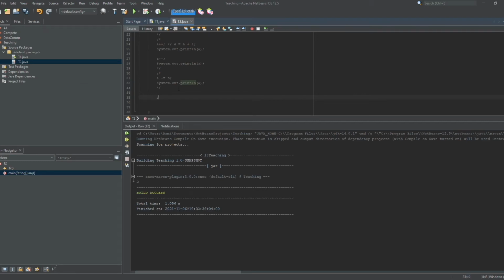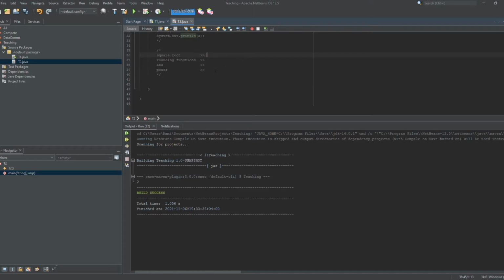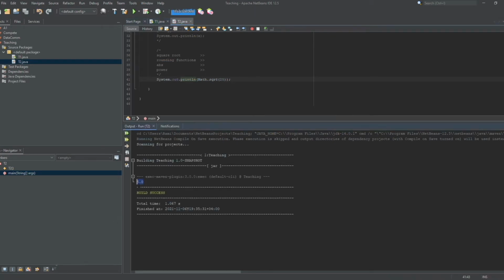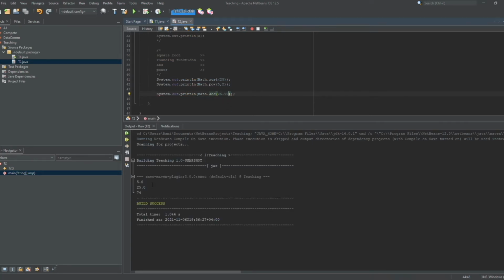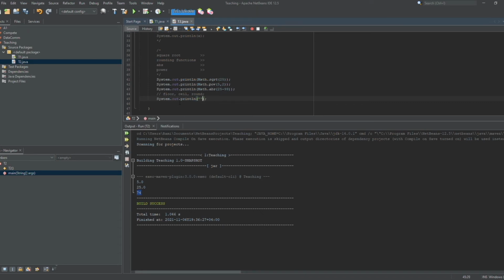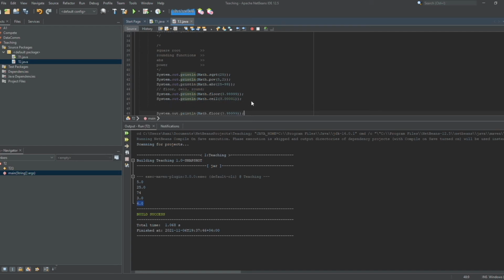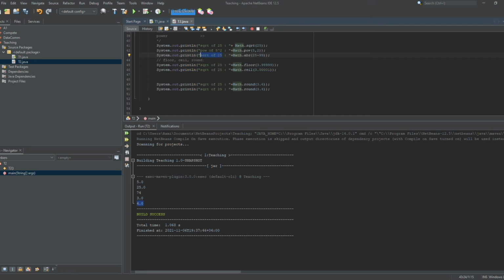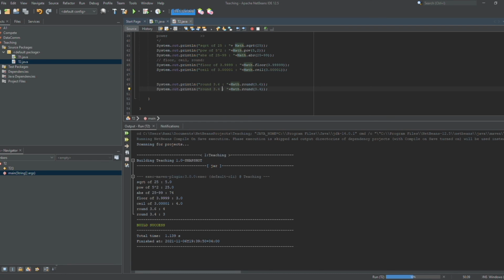4 Basic Math Functions in Java